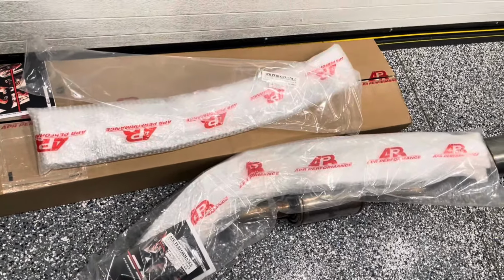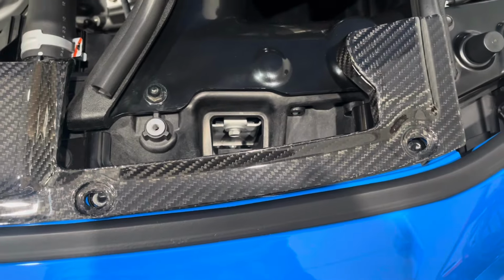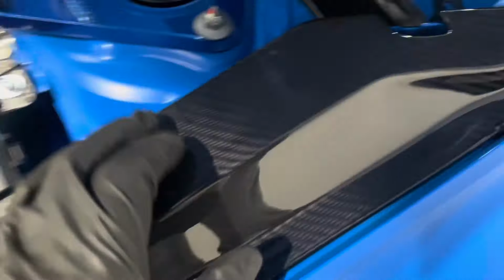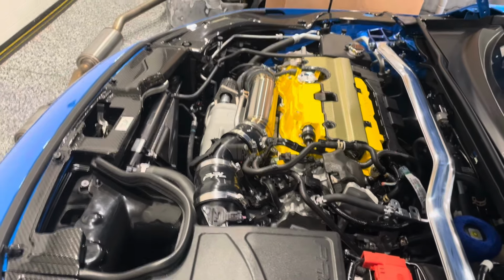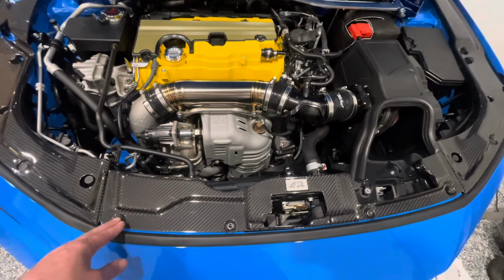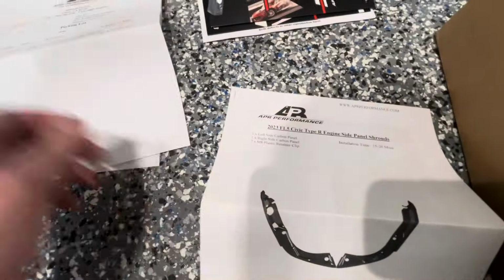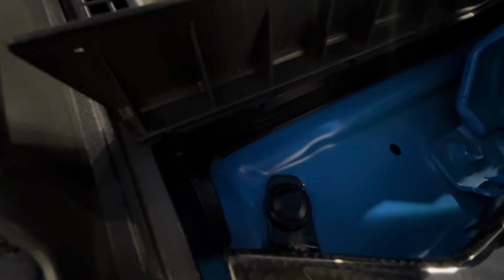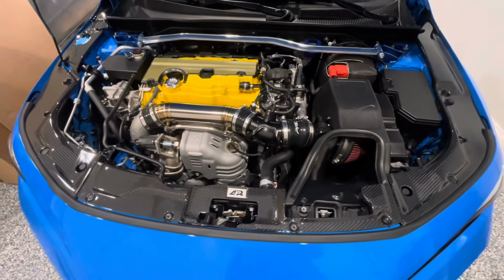FL5 Type R APR carbon fiber engine panels INSTALL and REVIEW!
On this how-to episode, watch as we install the APR carbon fiber engine panels on our project 2024 Honda Civic Type R.